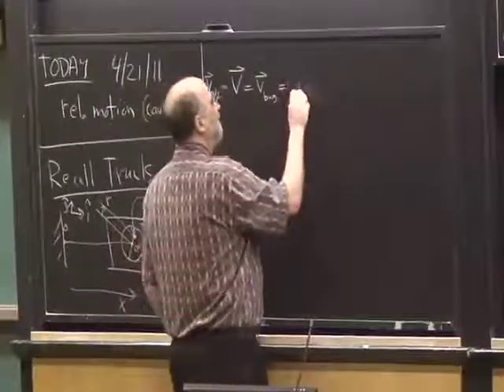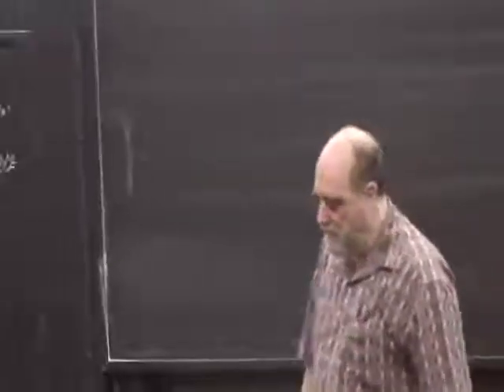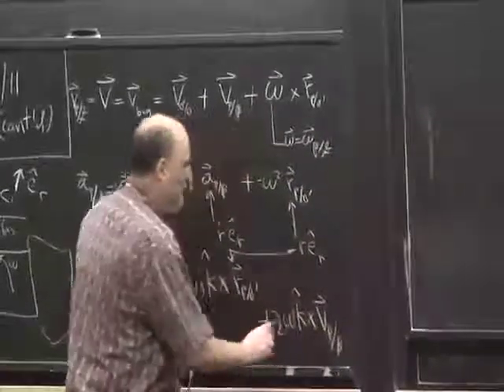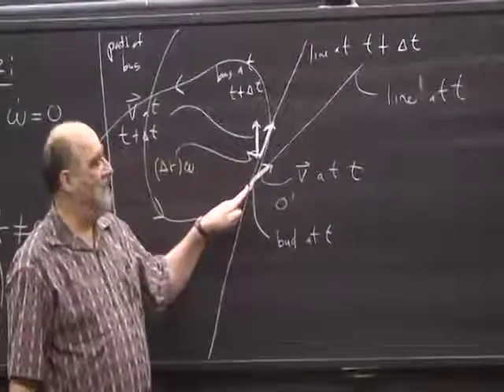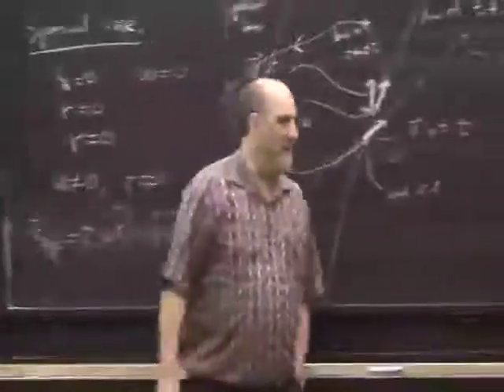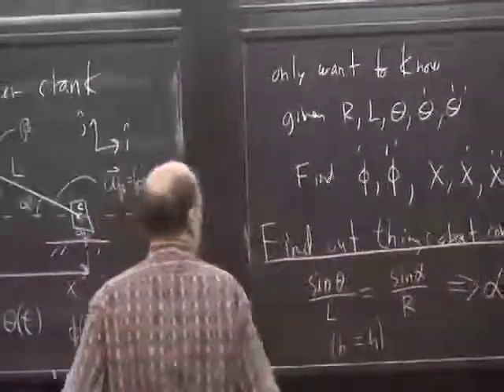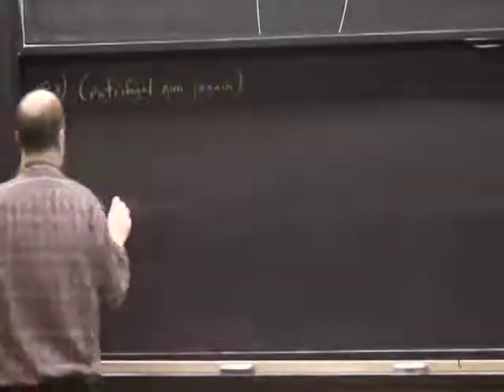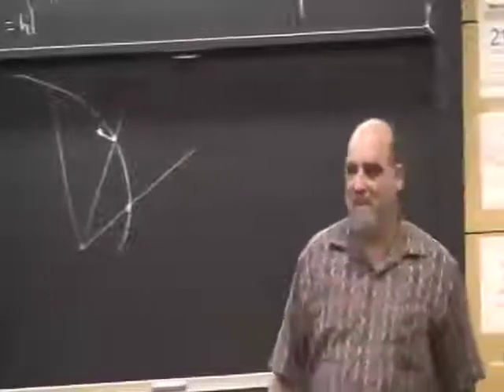Dynamics 24: Relative Motion continued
Relative Motion continued, 3 term velocity, 5 term acceleration, where they come from and examples of their use